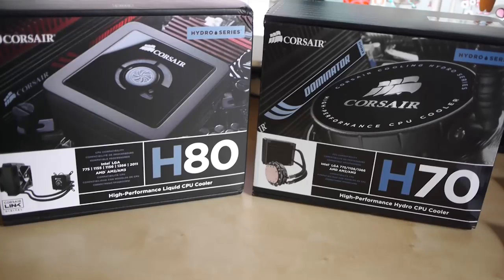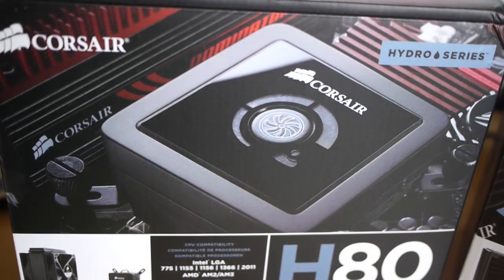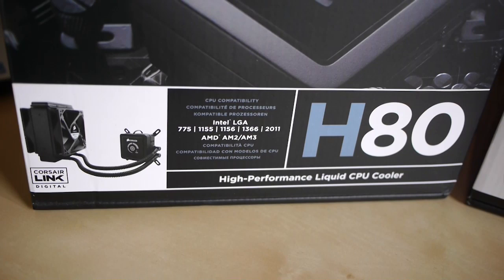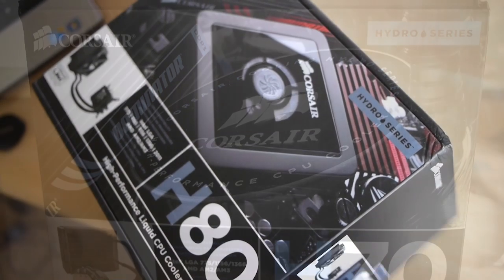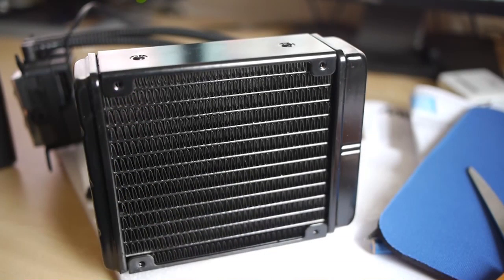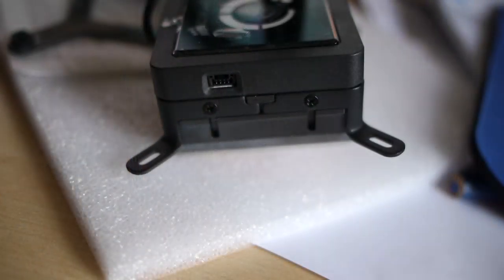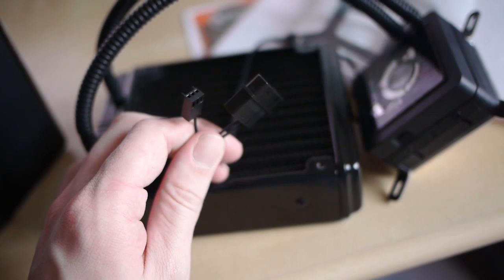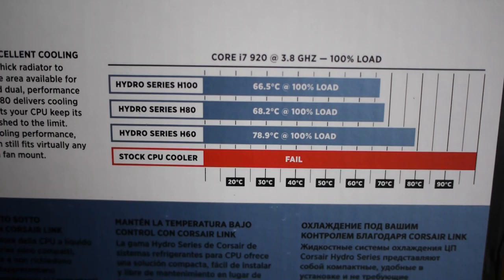New! Corsair H80 Watercooling Unboxing and Review!! (CPU cooler)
A short unboxing video of the new water cooled cpu cooler the Corsair H80. I will also be comparing it to the Corsair H70.

corsair link